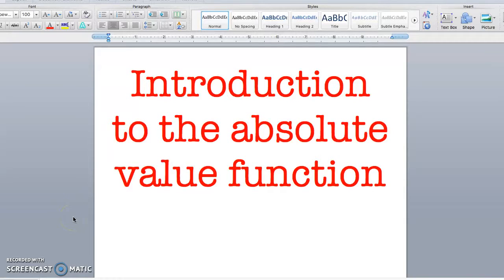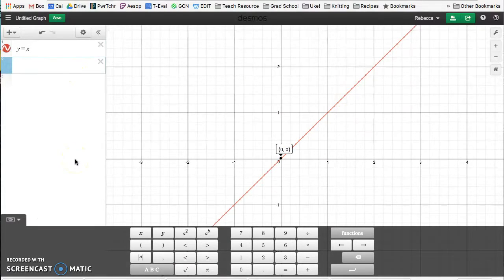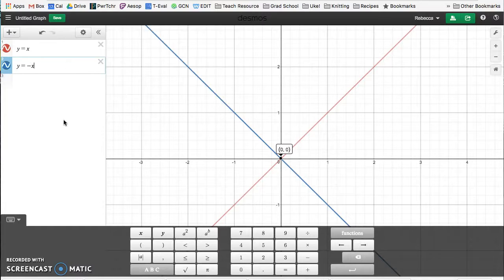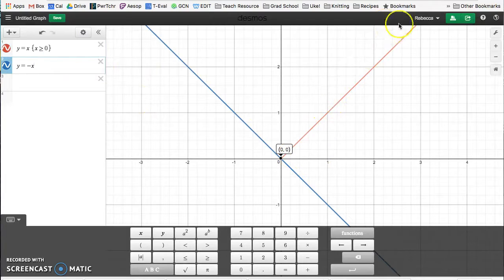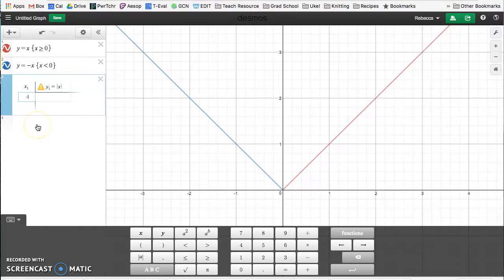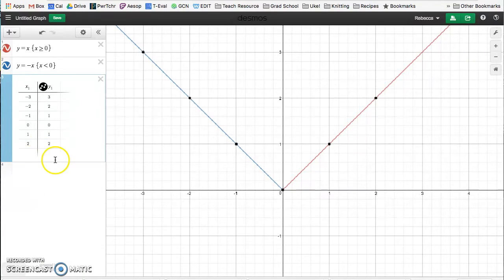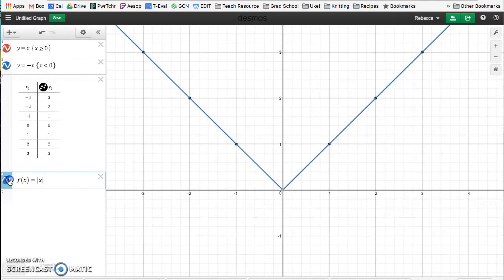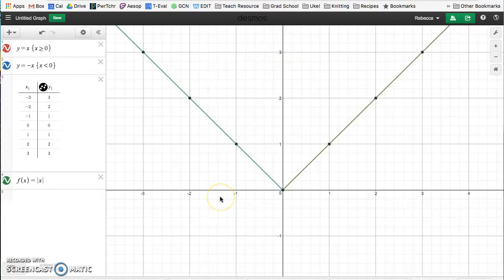Transformations Video 1